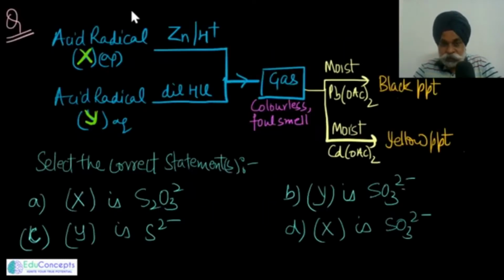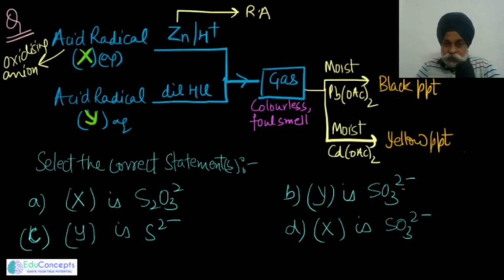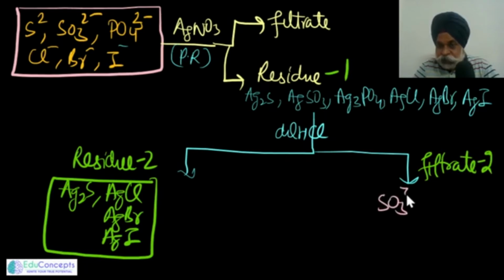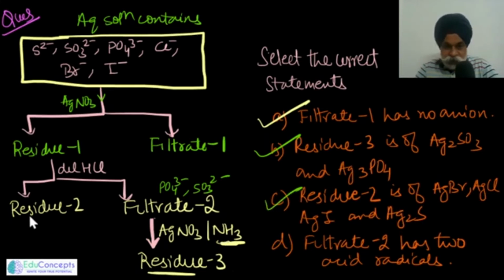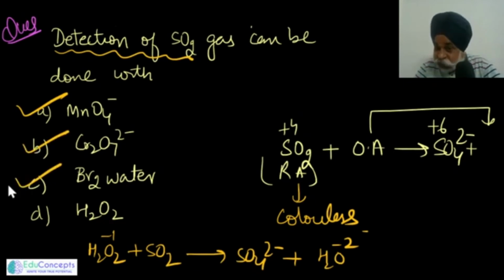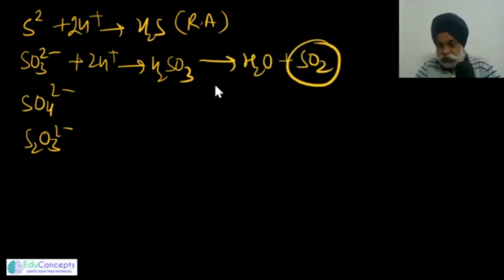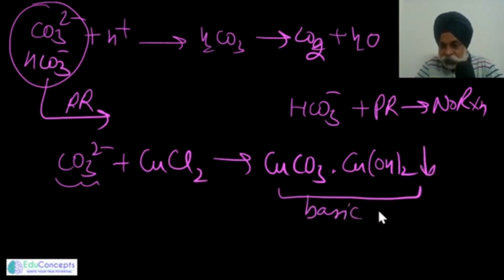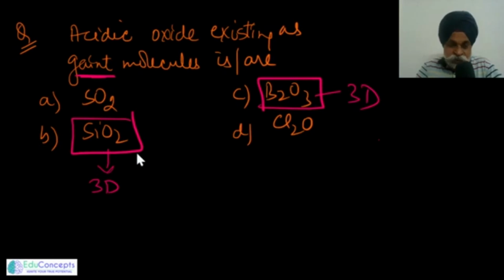Salt Analysis || Session 3 || Problem solving Acid Radicals || By Gurpreet Sir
This video is made to help students who are finding salt analysis is difficult. I have used some intuitive approach for problem solving  of Acid Radicals.

Your comments would be highly acknowledged and would work as a driving force for us to push more such video.

Lets go for it and understand mysteries of INORGANIC with sir's intuitive, approach and style.